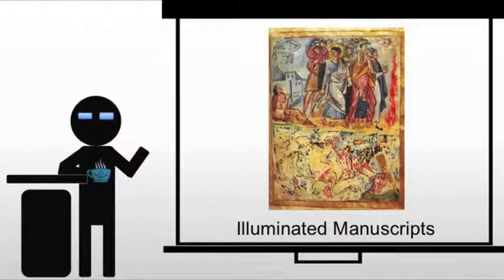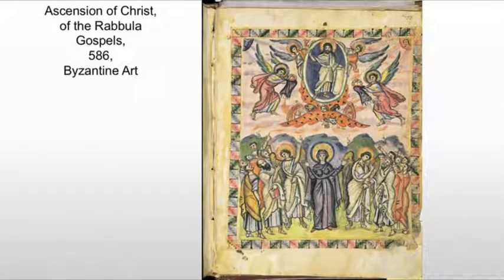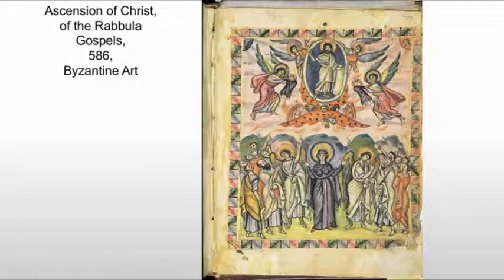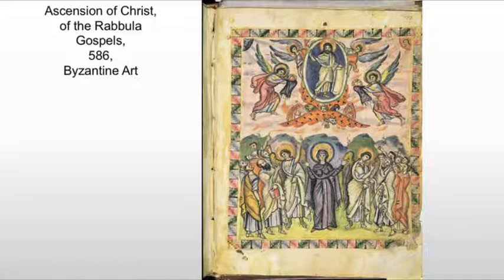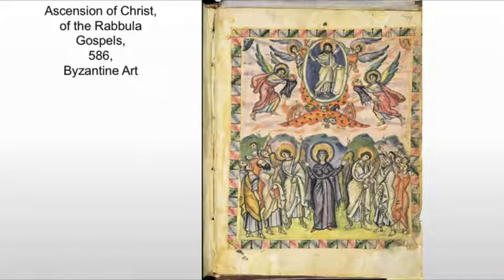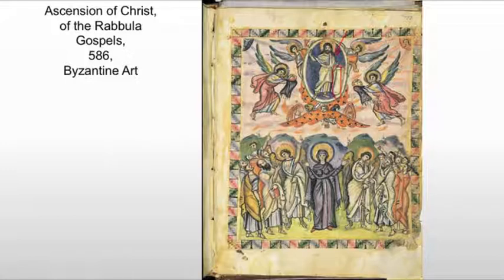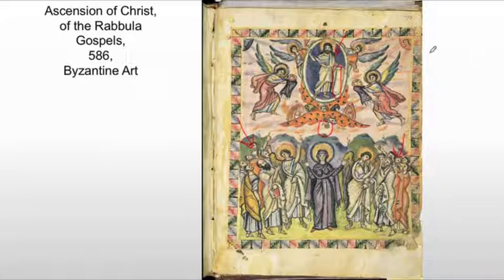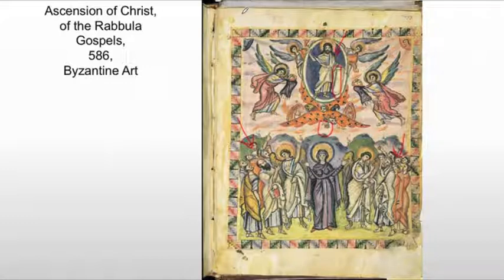Byzantine Illuminated Manuscripts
A brief discussion of Byzantine illuminated manuscripts.